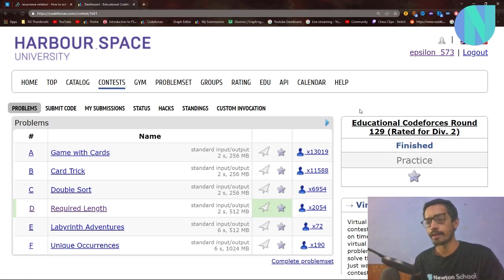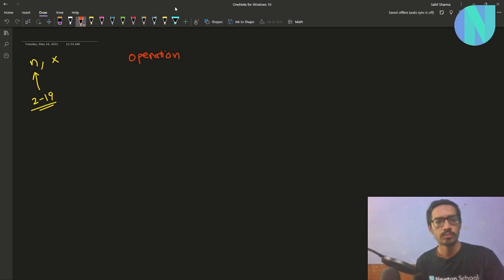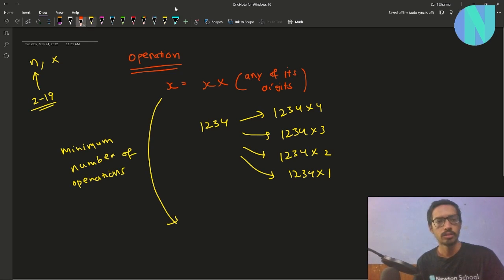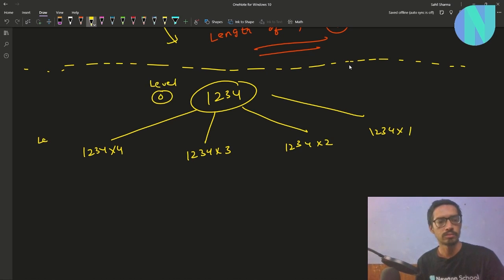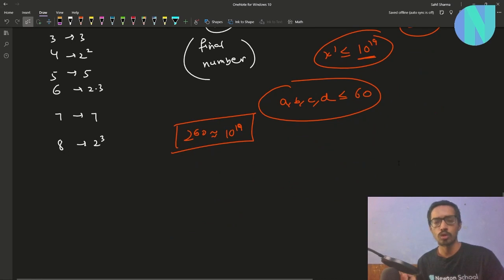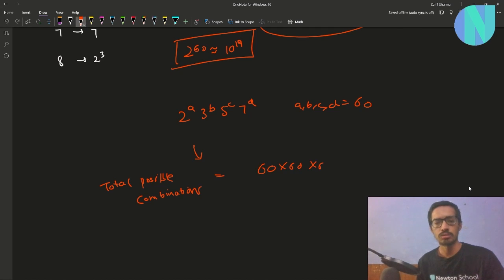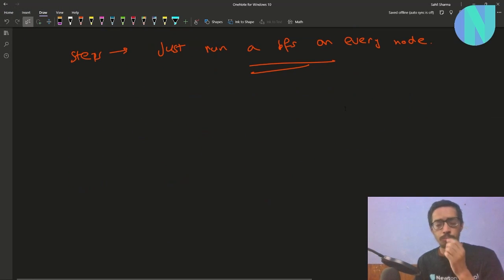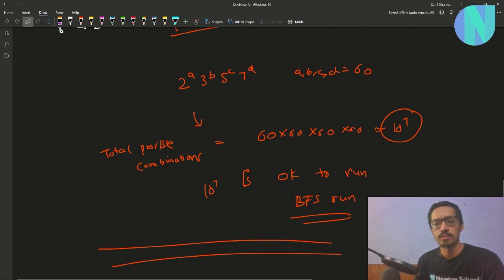Required Length || Codeforces Educational Round 129 Div2 Problem D || Newton School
Required Length || Codeforces Educational Round 129 Div2 Problem D